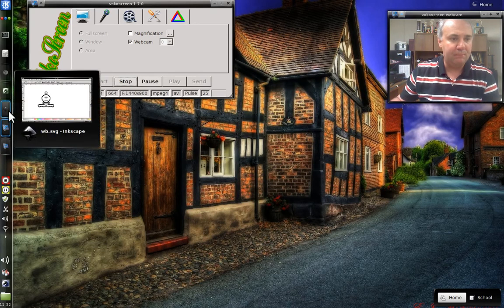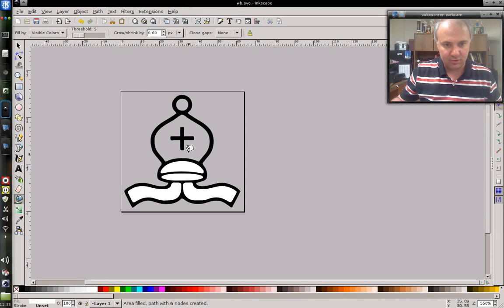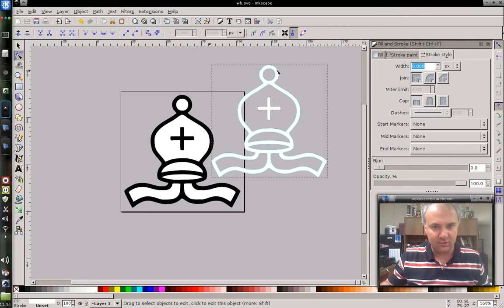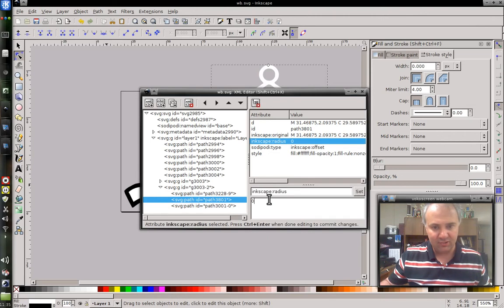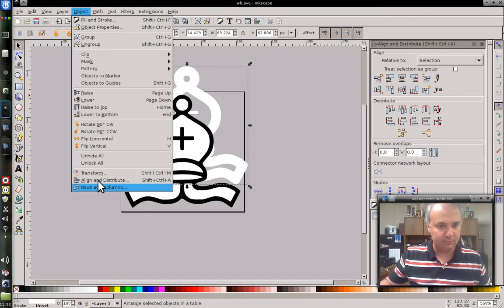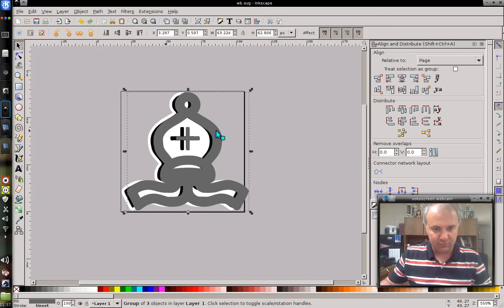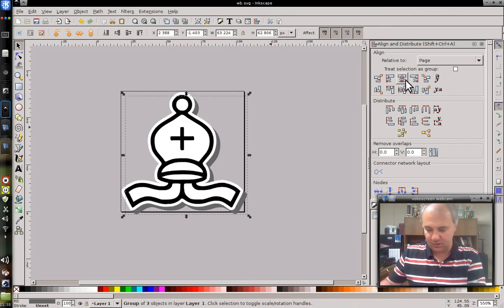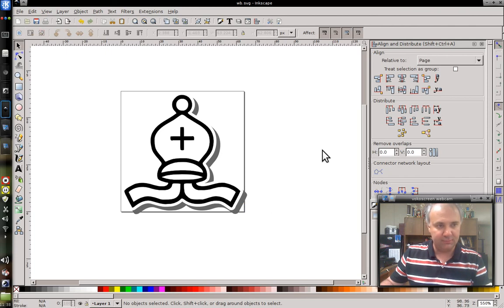Requested Tutorial for Outlining Chess Piece in Inkscape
By specific request.